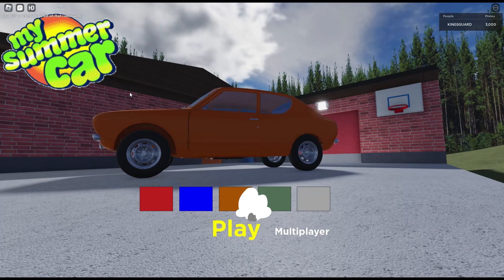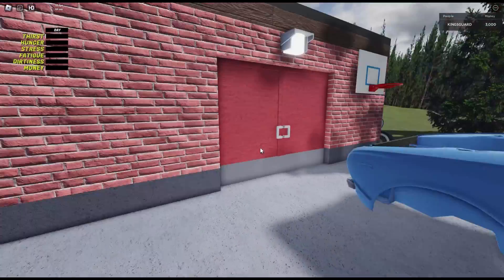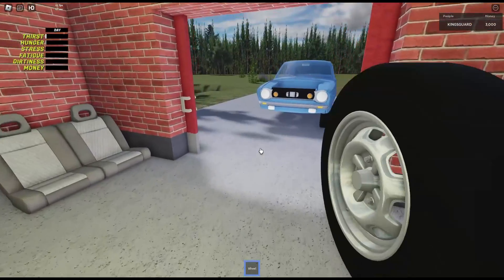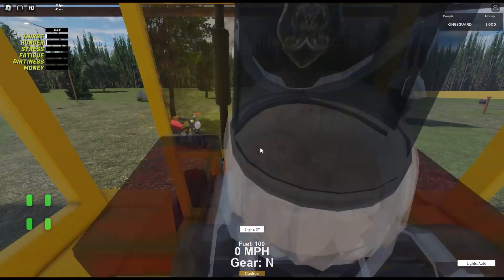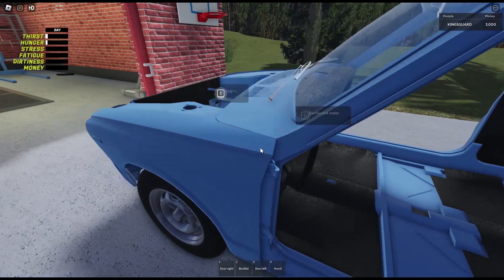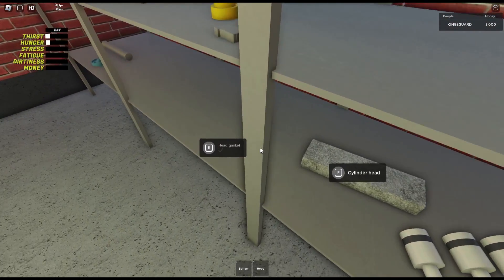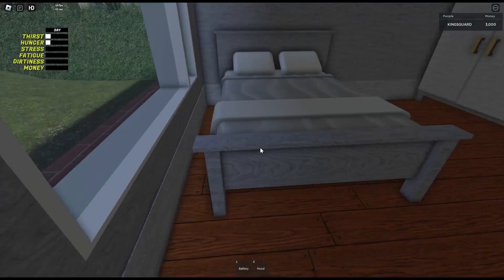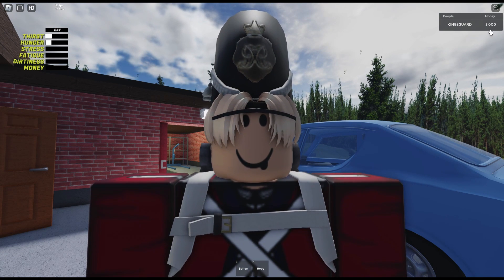MY SUMMER CAR! (ROBLOX)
Hi guys today we am playing MY SUMMER CAR in roblox! Thanks so much for 10 subs and if we reach 15 subs i will do a day in the life!